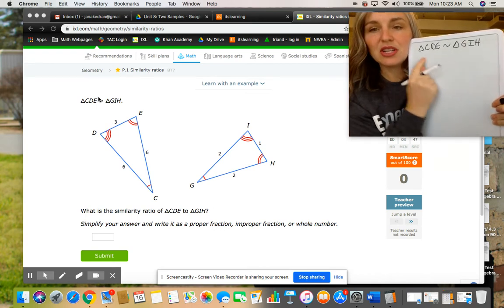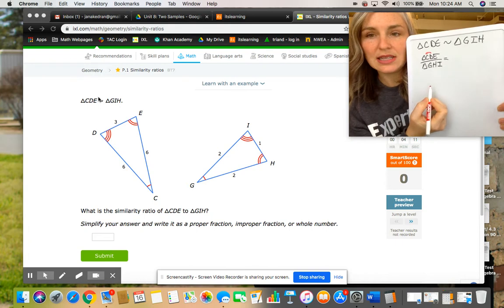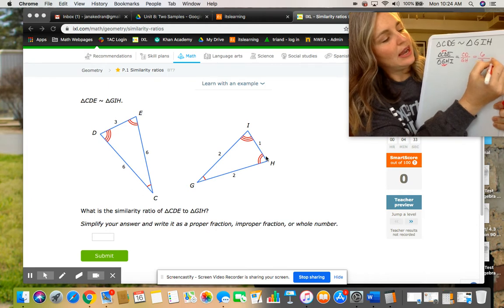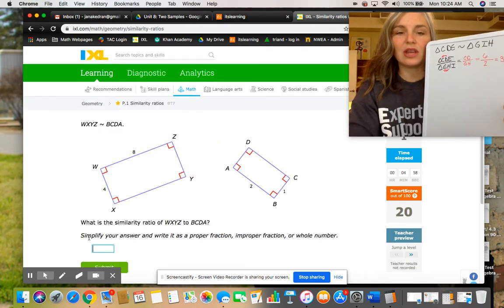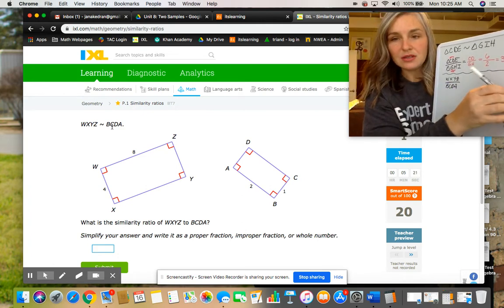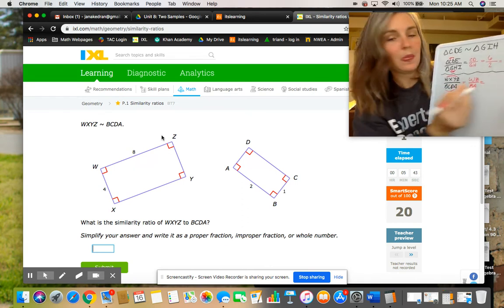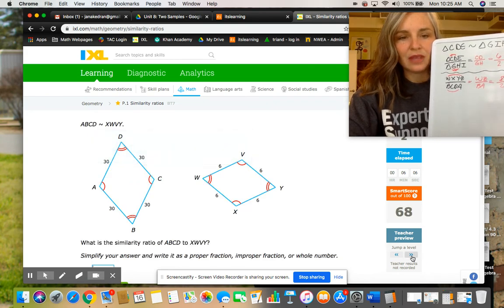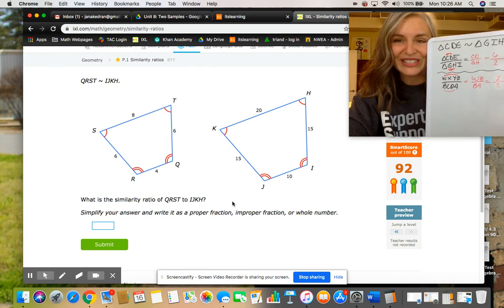IXL P1: Similarity Ratios